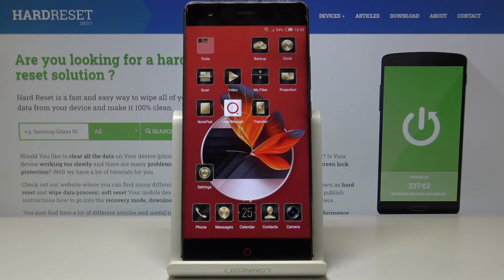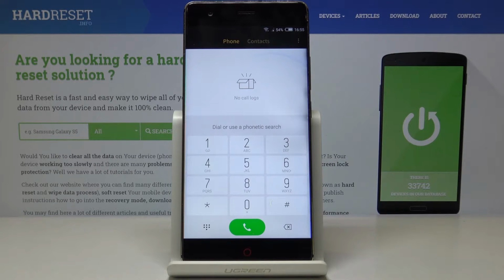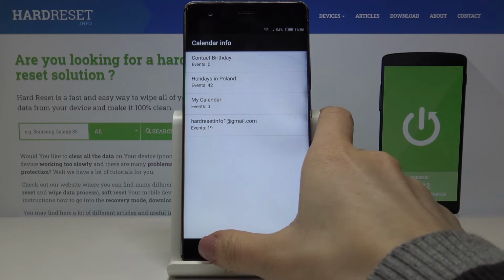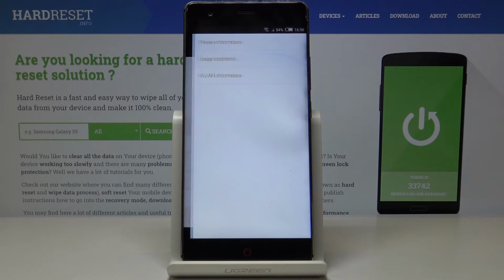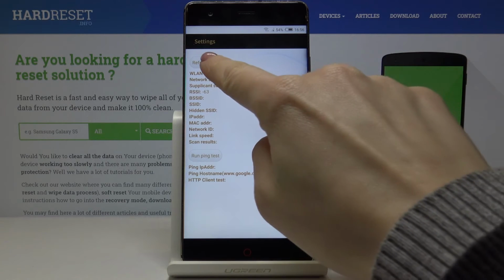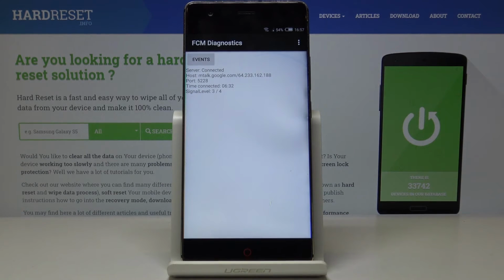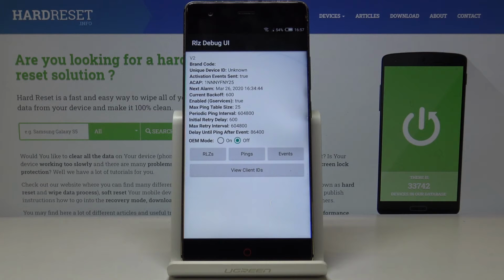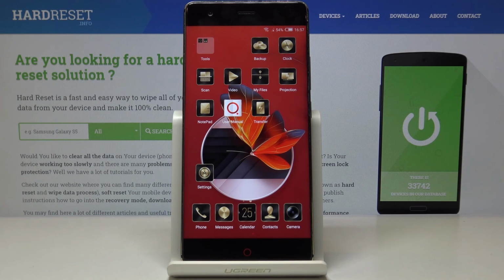Secret Codes in NUBIA Z17 Lite – Hidden Mode / Testing Menu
Learn more info about NUVIA Z17 Lite:
Do you know that there are some Secret Codes in your NUBIA Z17 Lite and they can lead you to some super tricks and hidden modes? Watch our video and find out how to open secret codes and get access to advanced settings in your device. By using these tricks you can check your Battery Status, IMEI number, test sounds and a lot of more. Let’s use Secret Codes in NUBIA Z17 Lite!

How to get access to secret codes in NUBIA Z17 Lite? How to open secret codes in NUBIA Z17 Lite? How to open hidden mode in NUBIA Z17 Lite? How to use secret codes in NUBIA Z17 Lite? How to enable secret menu in NUBIA Z17 Lite? How to get access to hidden mode in NUBIA Z17 Lite?